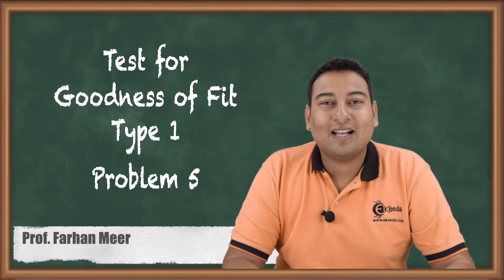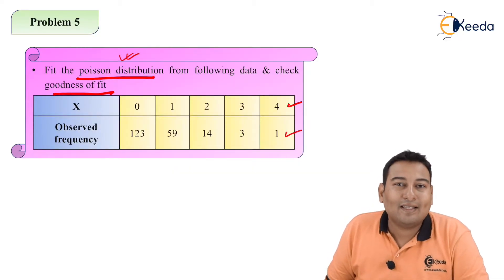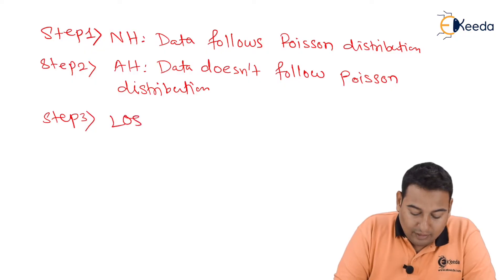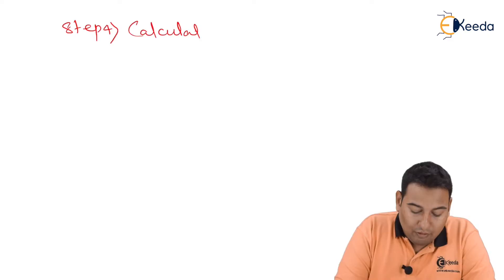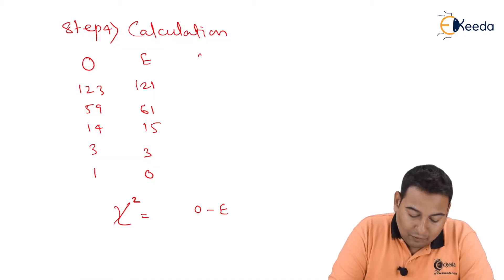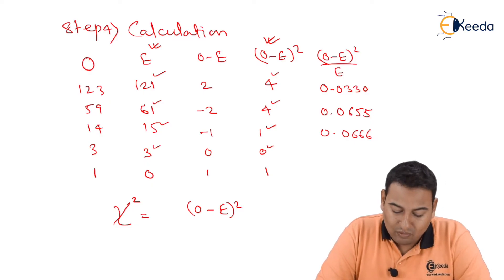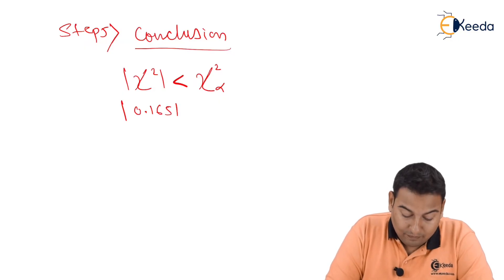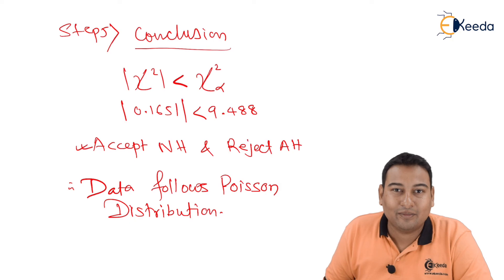Test for Goodness of Fit - Problem 5 - Chi-Square Test - Engineering Mathematics - 4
Video Name - Test for Goodness of Fit - Problem 5

Chapter - Chi-Square Test

Happy Learning!